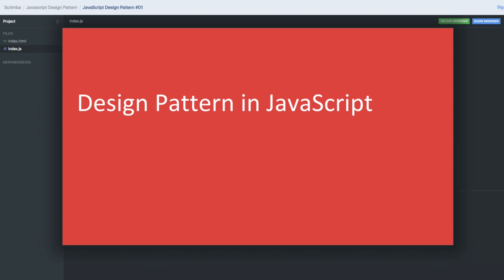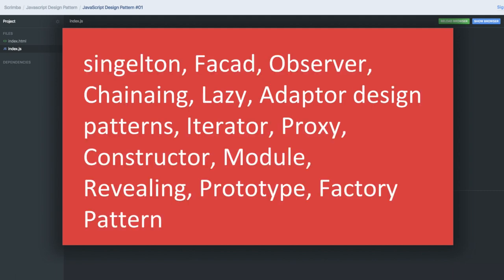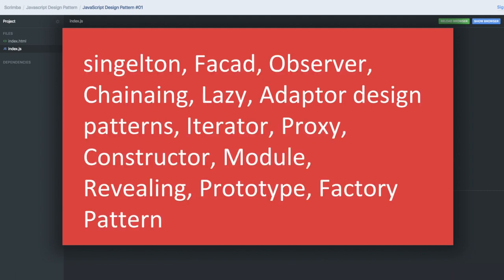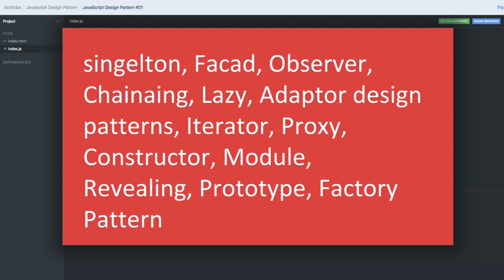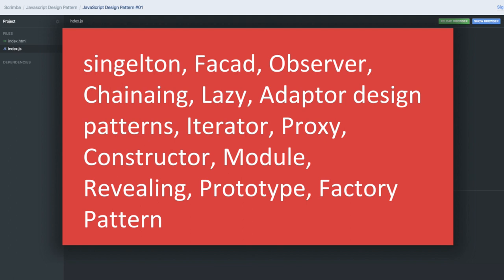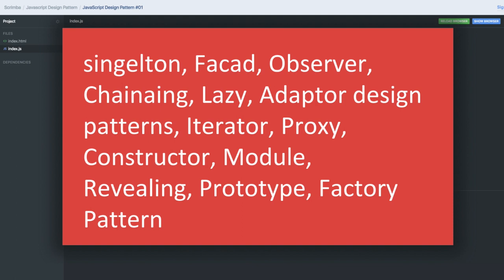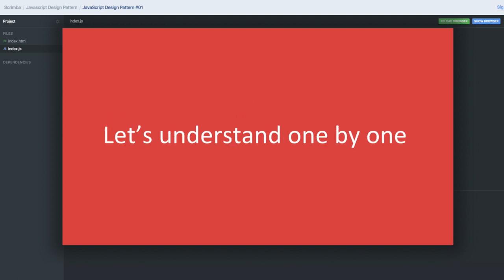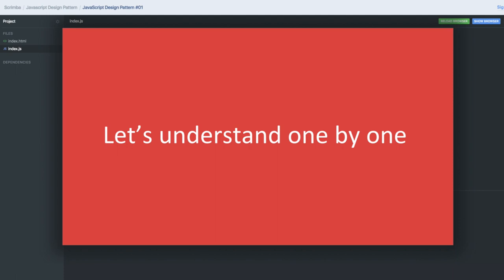Javascript Design Pattern #01